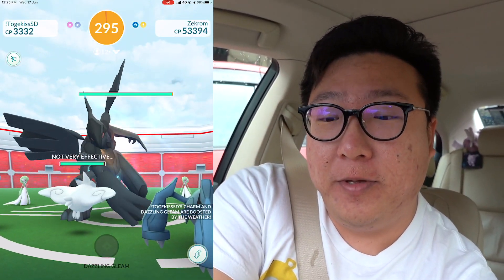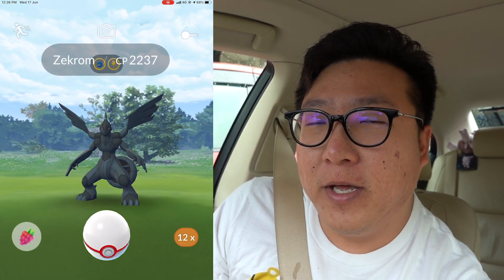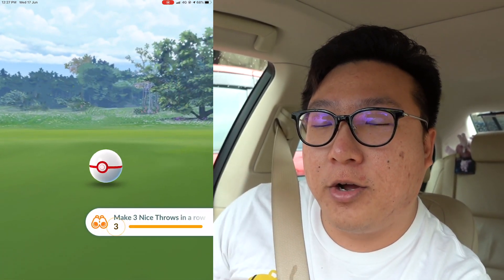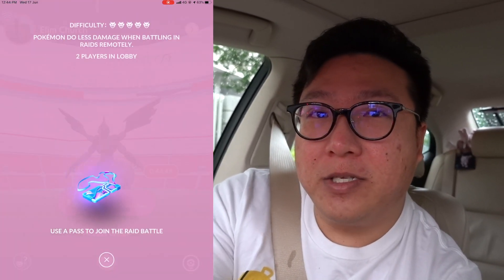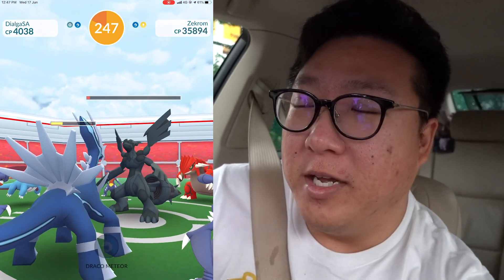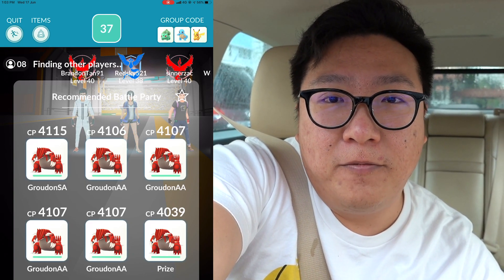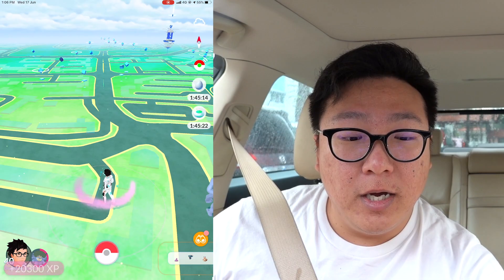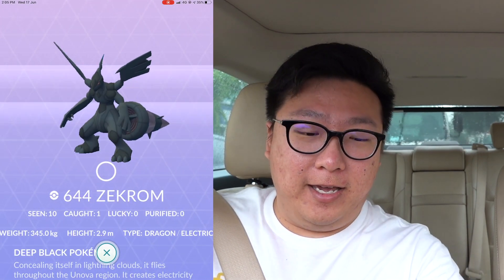MY FIRST EVER ZEKROM RAIDS IN POKEMON GO - Pokemon GO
Zekrom is finally here in Pokémon GO. Being a dragon and electric type Pokemon, Zekrom is the strongest electric type Pokemon which is why I will invest more time to raid this Unova legendary Pokemon in hopes of getting one with perfect IV.

Vlogging Set-Up:
Camera - Sony RX 100 Mark 7